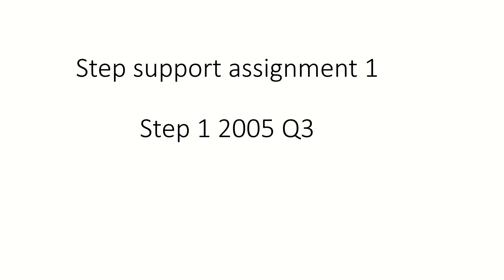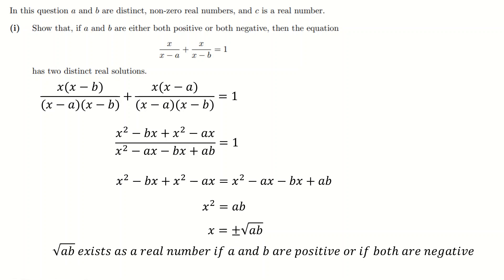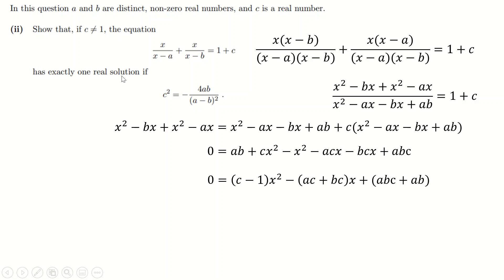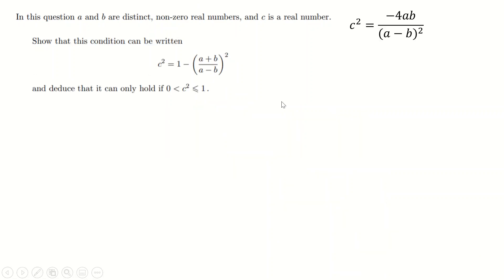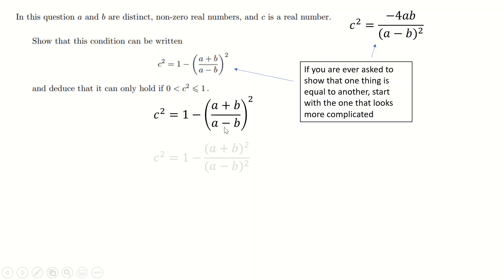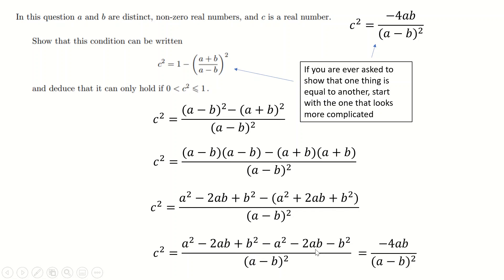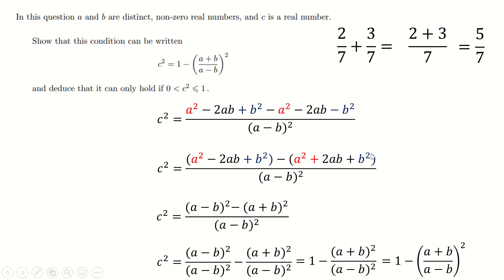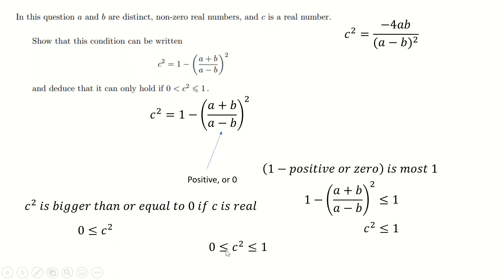STEP Support Programme Foundation Assignment 1